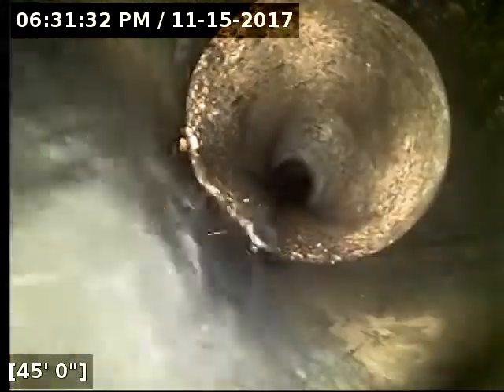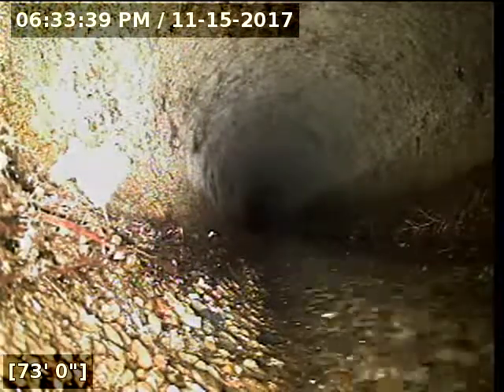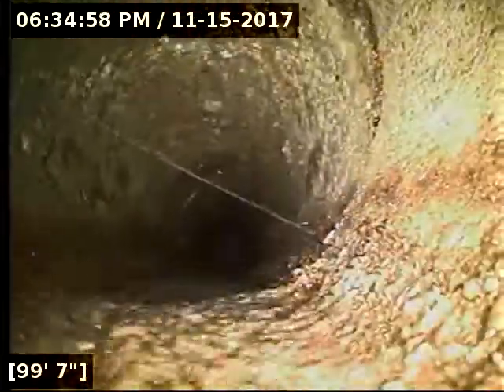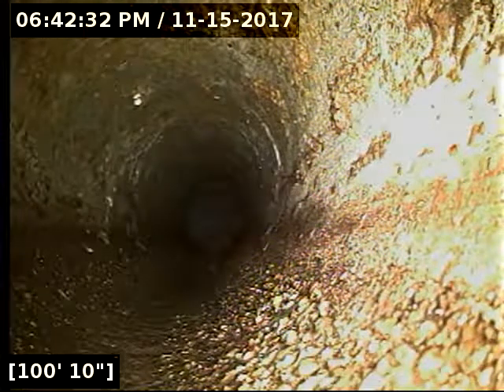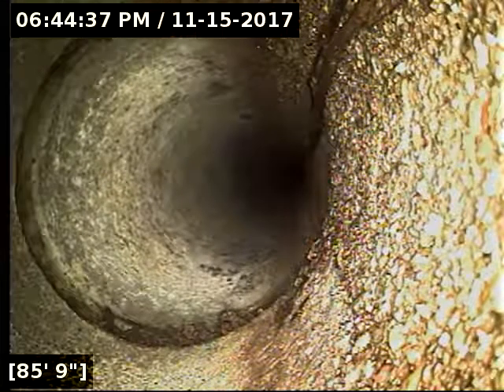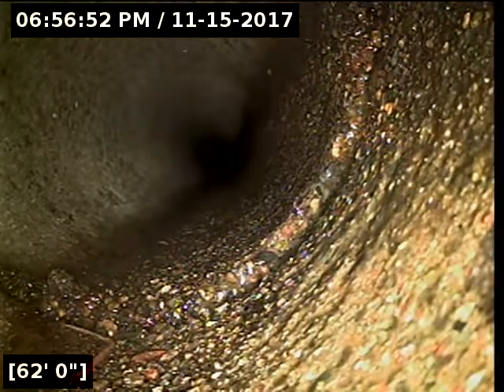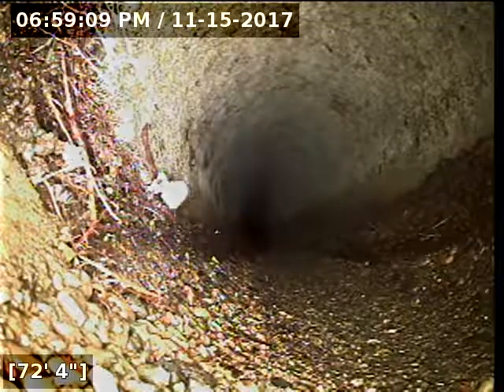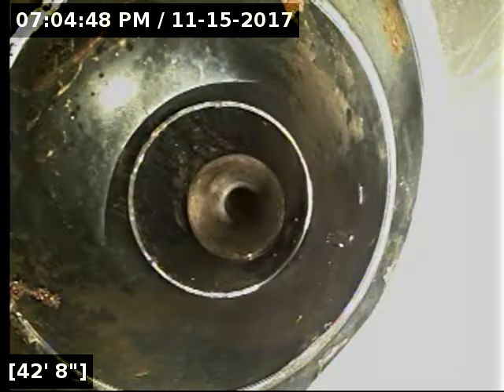1628 killarney dr